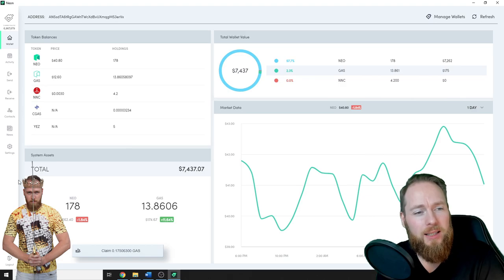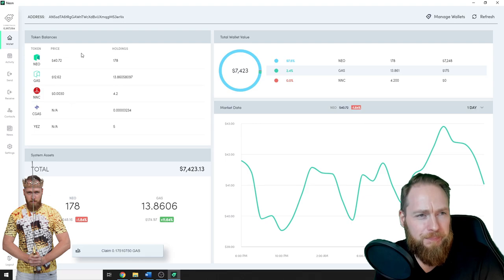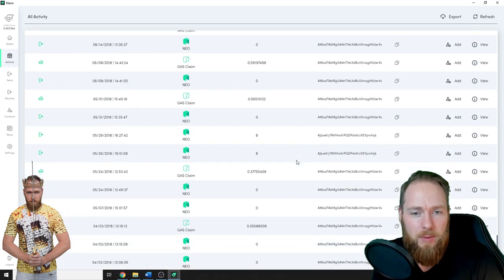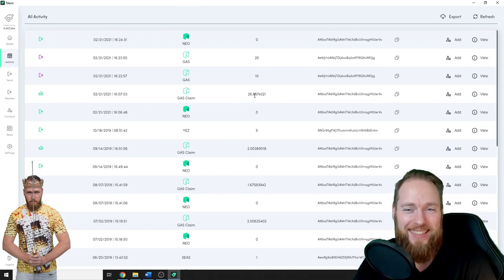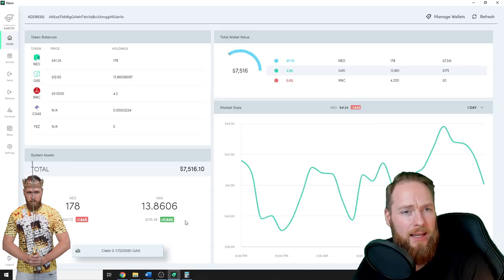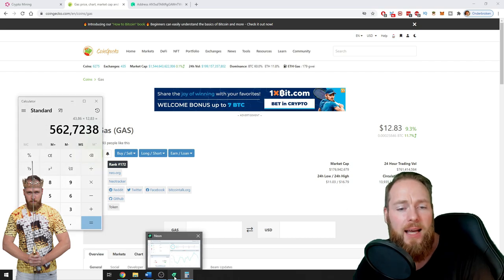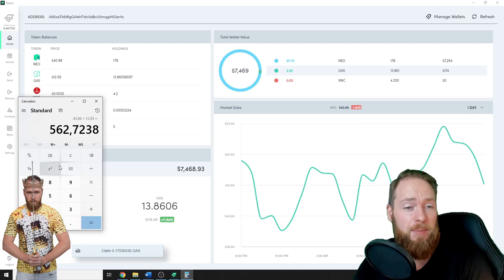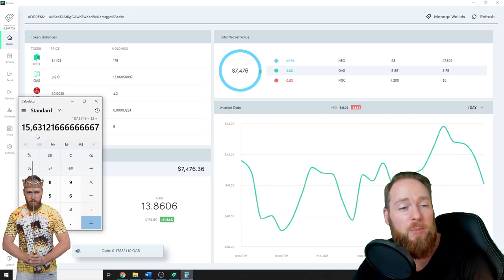3 Year NEO Staking Rewards 💰 Staking NEO on Ledger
My 3 year NEO staking rewards. I'm staking NEO on ledger.
More info below ⮯